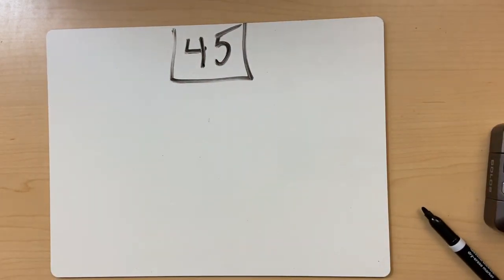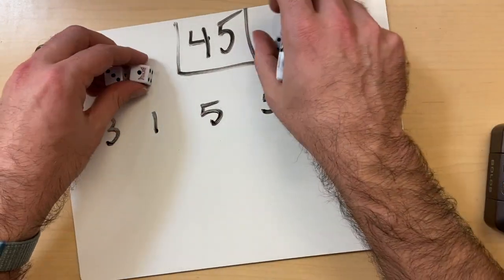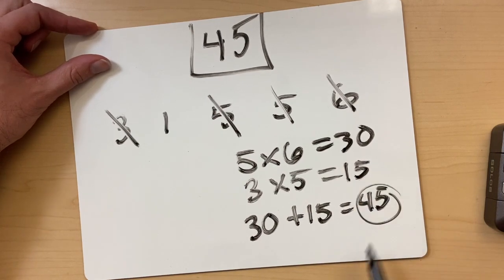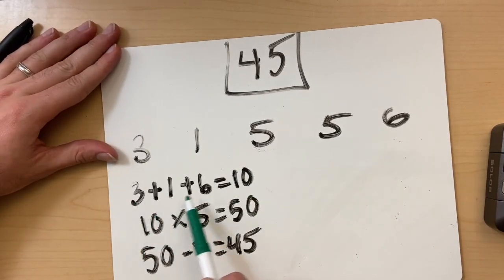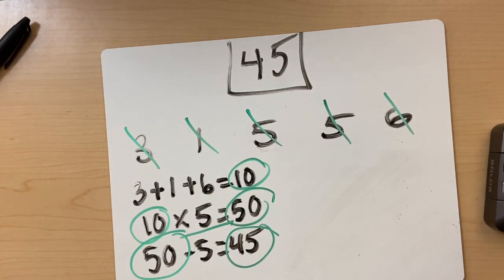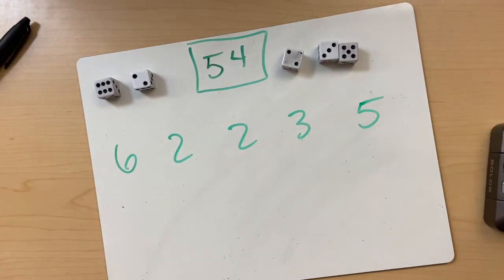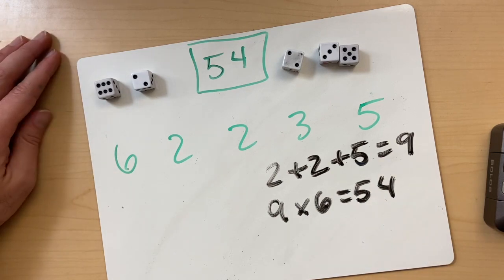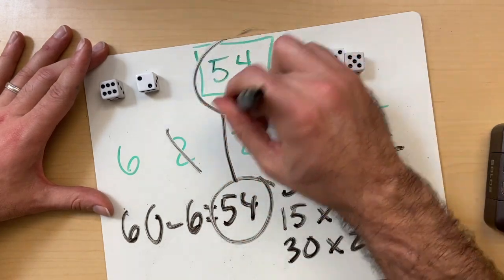Countdown for Parents